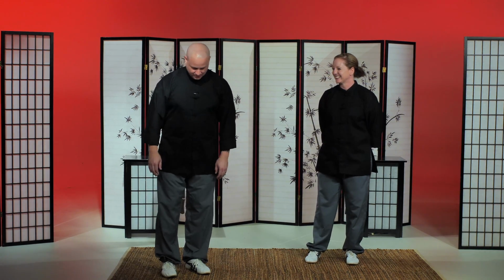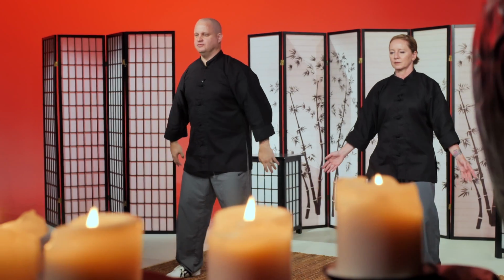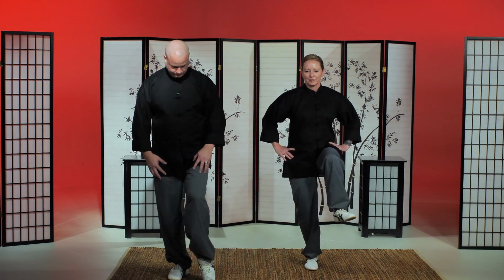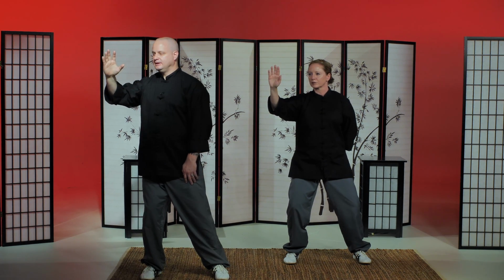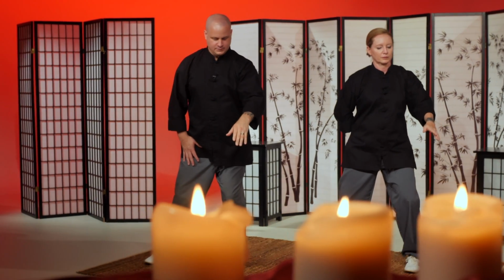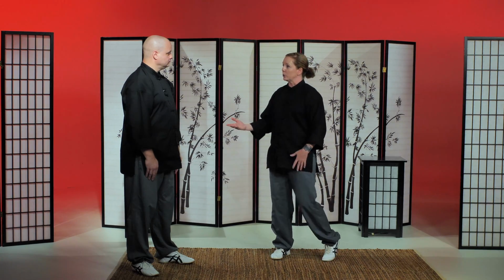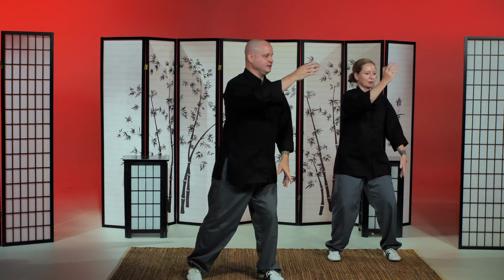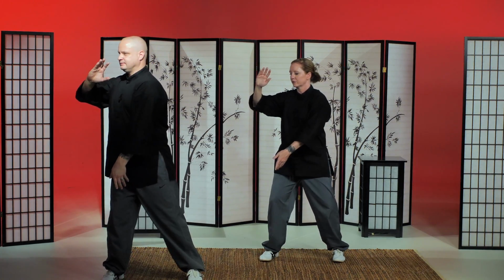Qigong for Health & Wellness | Grasp Sparrow's Tail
Christina and Peyton warm up with the Qigong practices of "Pulling Down Heaven", and "Trembling Horse". Then they raise the bar and introduce a new element to their stepping exercise called "Grasp Sparrow's Tail"